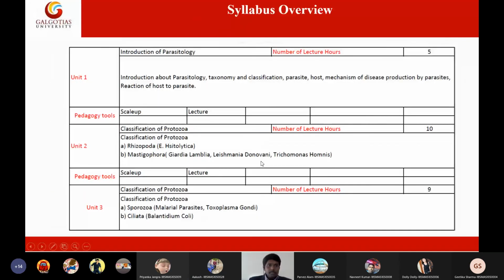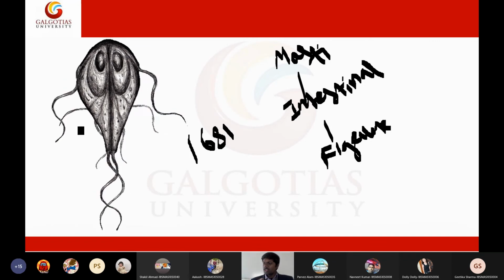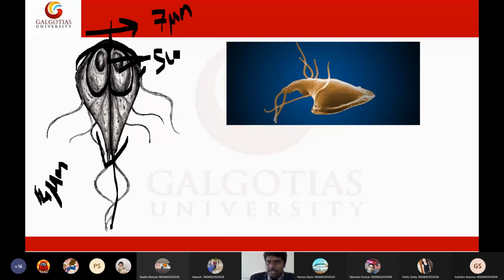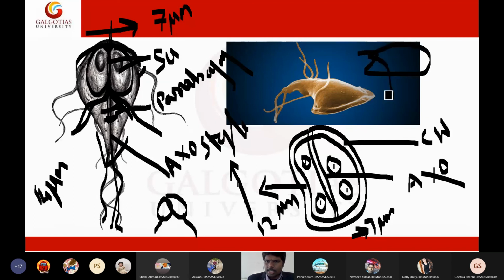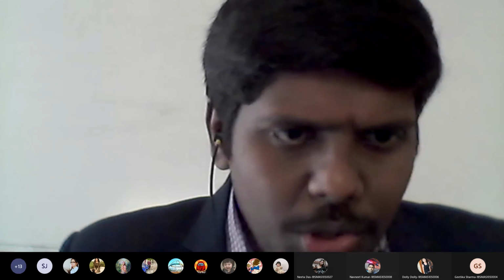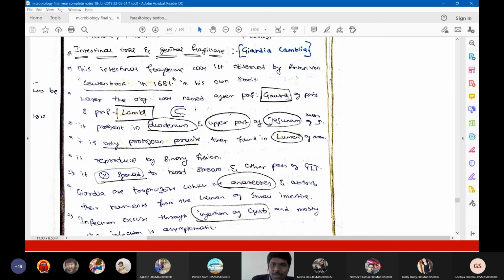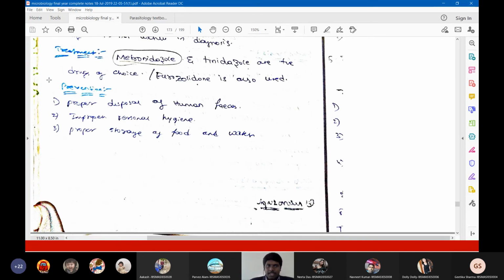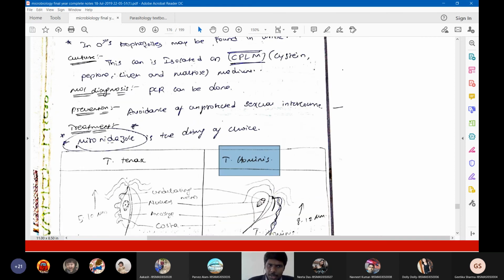Overview on Giardia Lamblia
A. Vamsi Kumar, Departement of MLT, SMAS, Galgotias University, U.P.